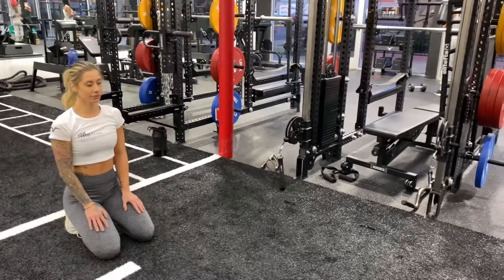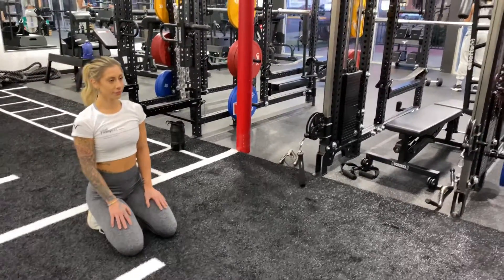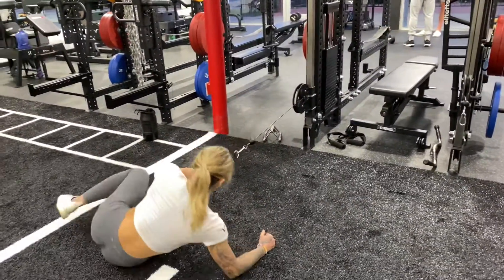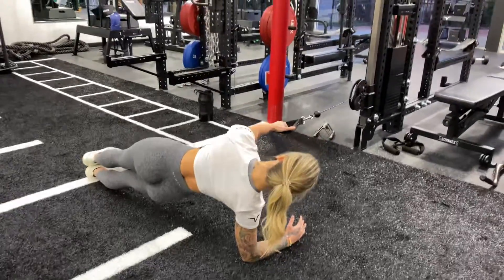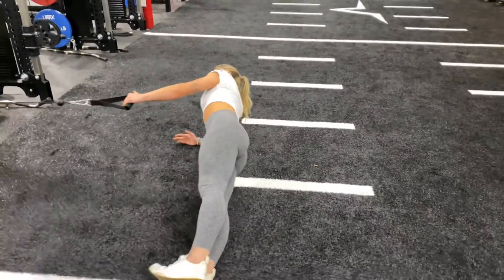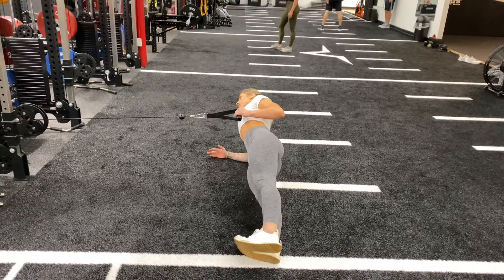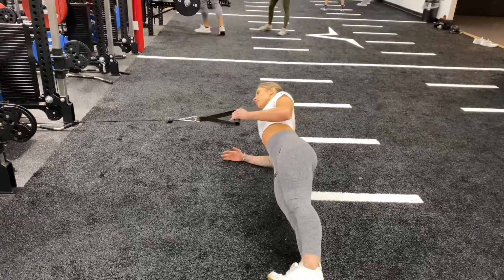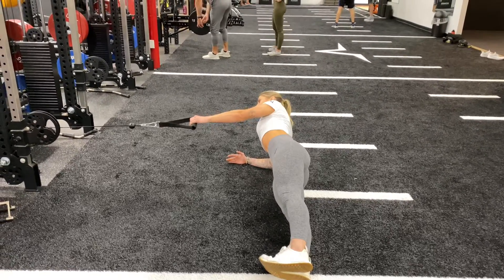Vital Training Systems: Side Plank Row